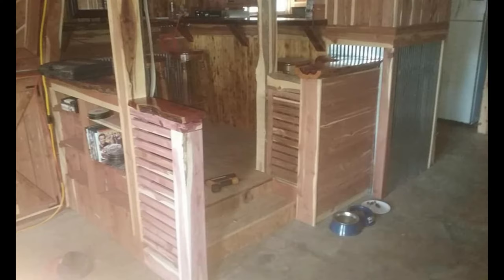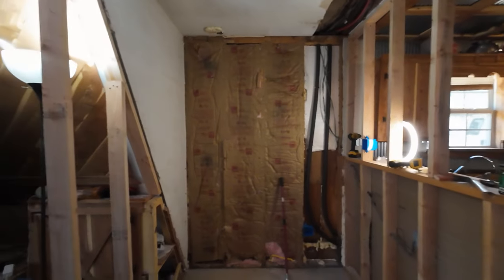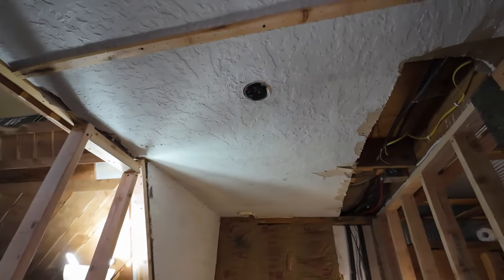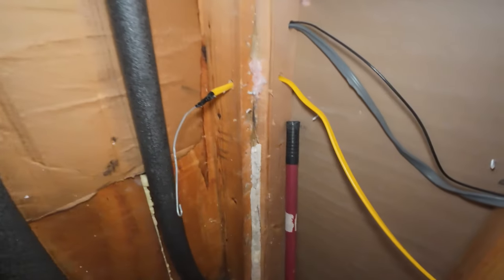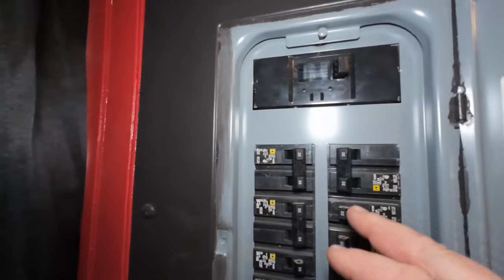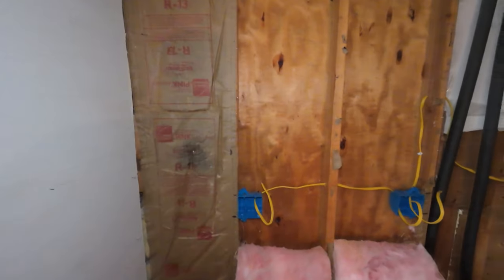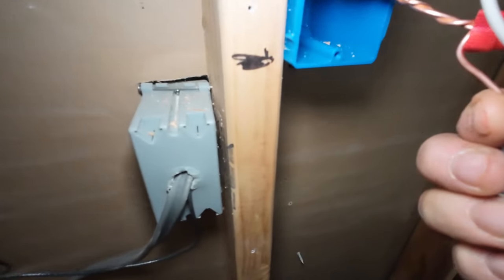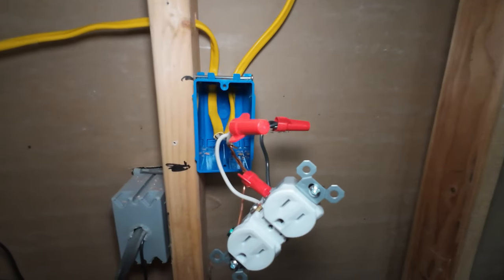Running Electric To The New Office.Ready For The Walls And Ceiling.Running Outlets in Parallel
Mailing Address:
Dogman
P.O.Box 16
Waldron,Ar 72958